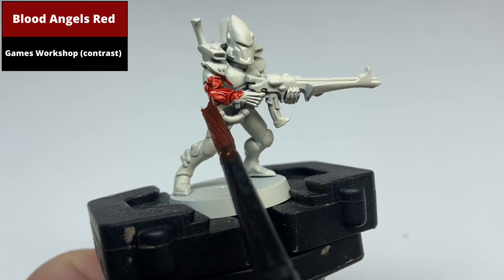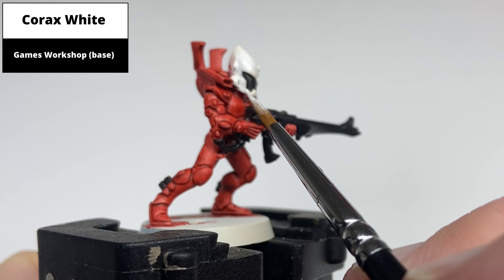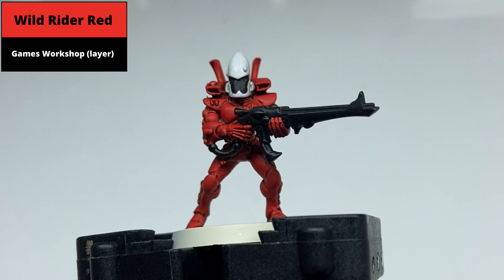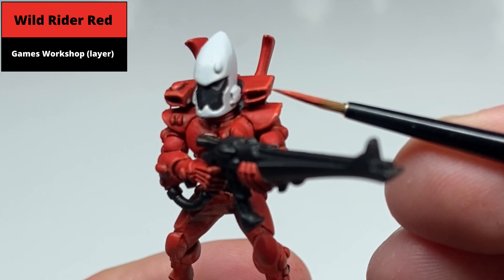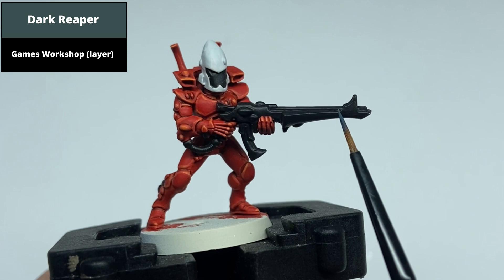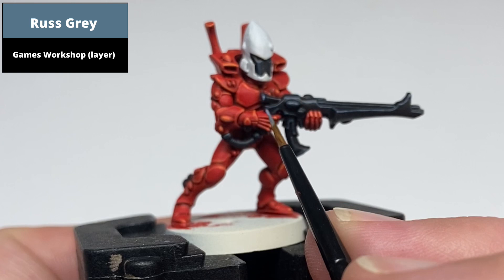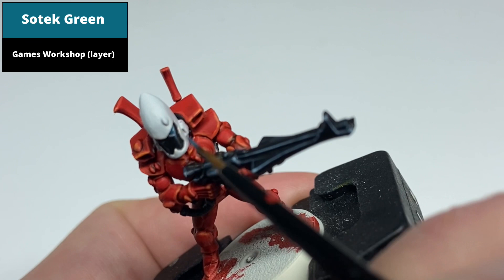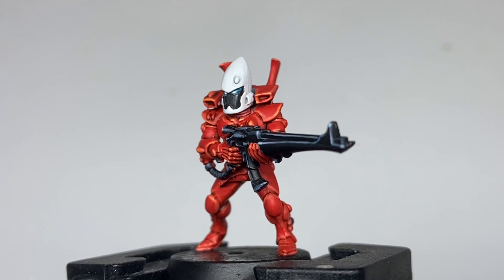How to Paint: Saim-Hann Eldar Guardians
Tutorial on how to Eldar (Aeldari) Guardians in the scheme of the Saim-Hann Craftworld. This can be used to paint some of the models of the Eldritch Omens boxed set for Warhammer 40K.

Paints Used
Wraithbone Spray (GW)
Blood Angels Red (GW)
Evil Sunz Scarlet (GW)
Wild Rider Red (GW)
Dark Reaper (GW)
Russ Grey (GW)
Fenrisian Grey (GW)
Sotek Green (GW)
Temple Guard Blue (GW)
Baharroth Blue (GW)
White Scar (GW)
Corax White (GW)
Apothecary White (GW)